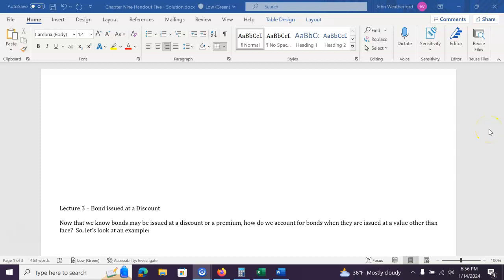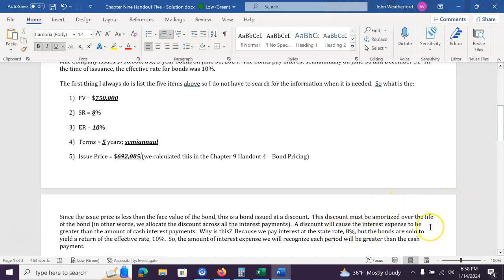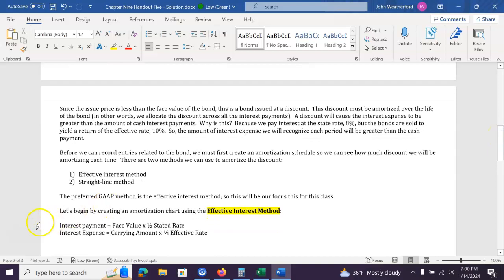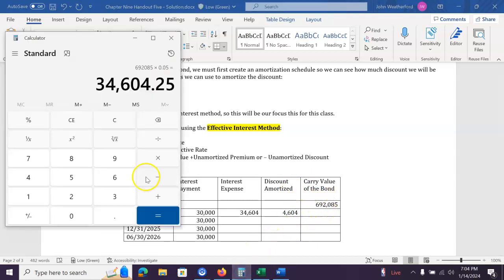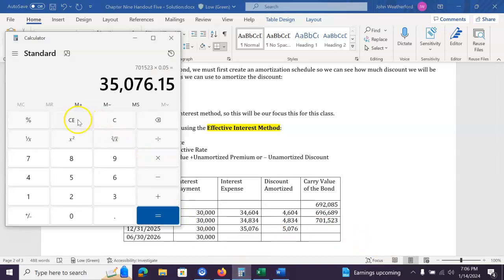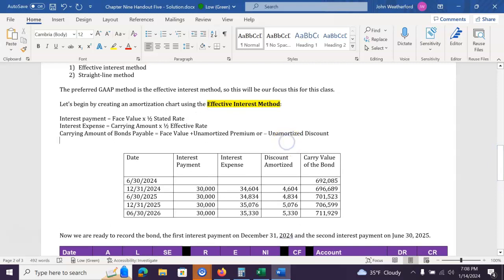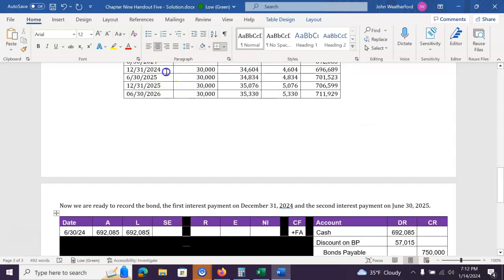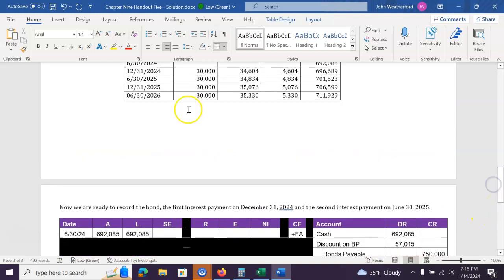Chapter Nine Handout Five Video